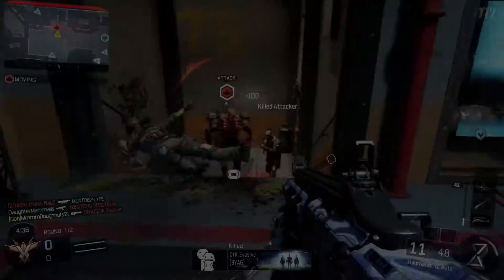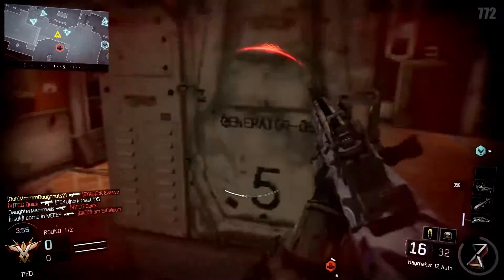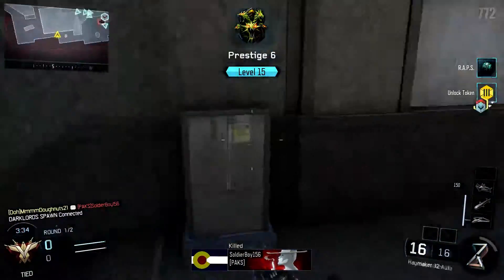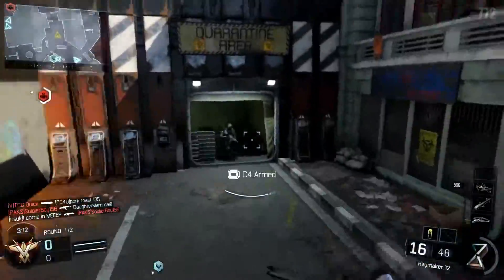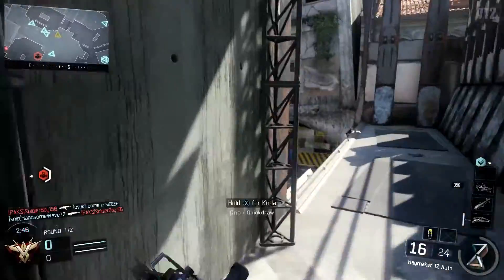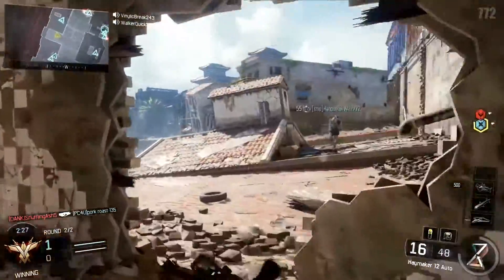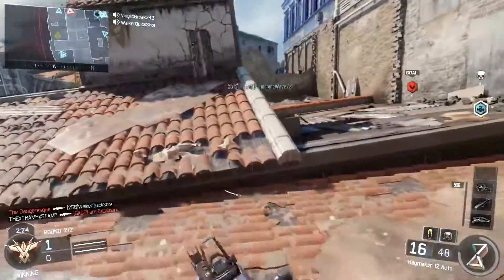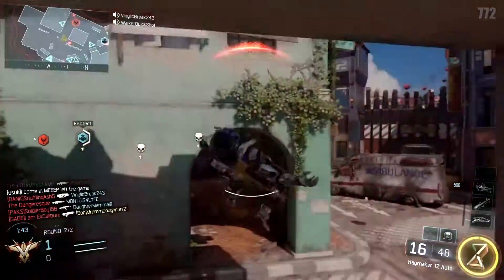Black Ops 3 Gold Gun Guides :: Haymaker - Overpowered on PC, Underpowered on Console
Good morning you beautiful people! Today we talk about the last shotgun in this series! :D